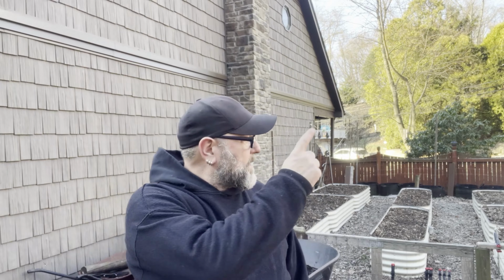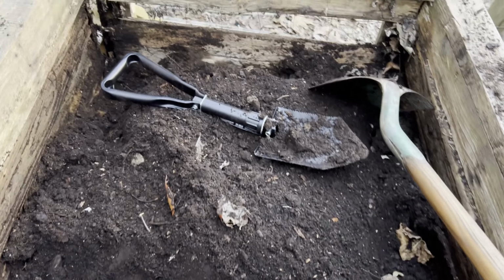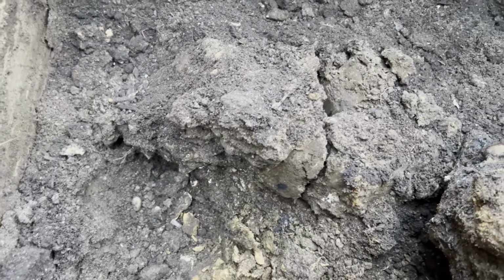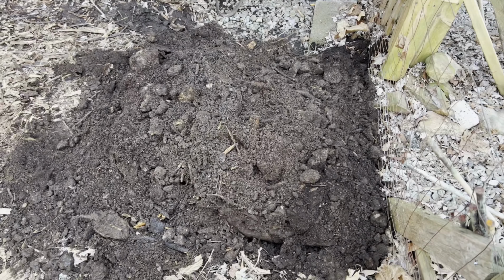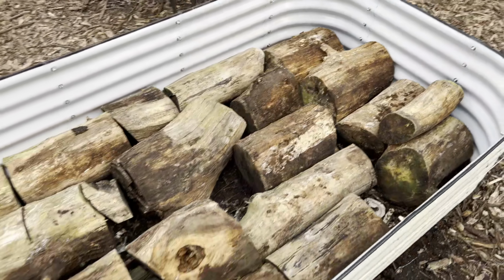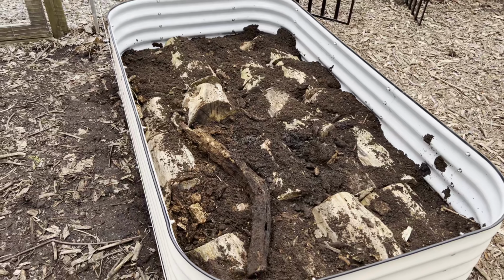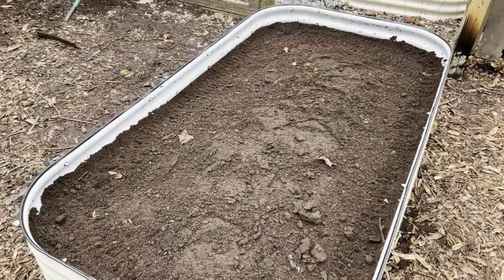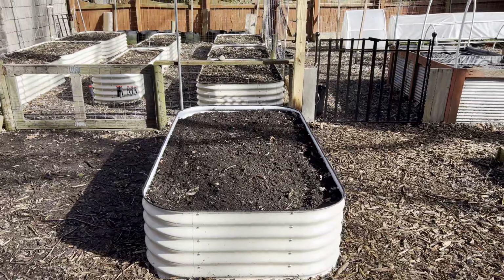The new Herb bed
I am putting in a new Vego metal raised bed. I plan on making it the Herb bed.
Here are my other accounts to check out

Garden intro…..